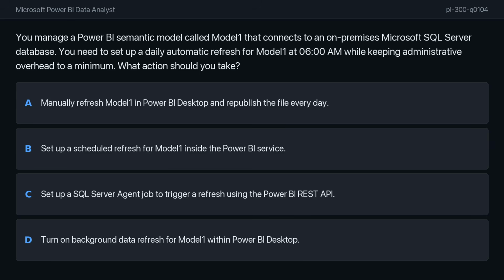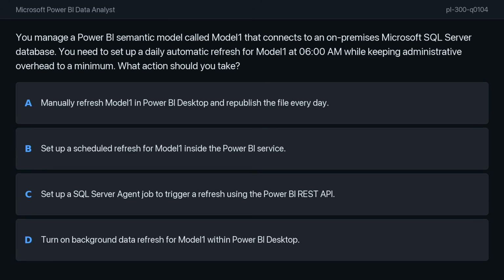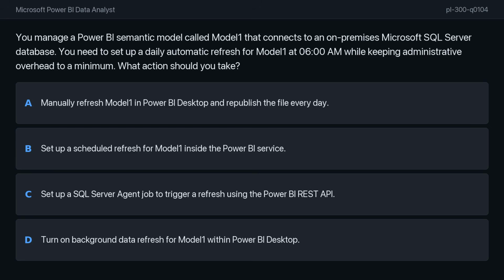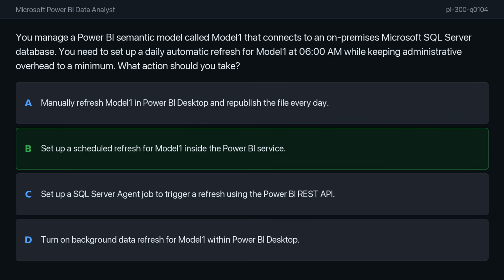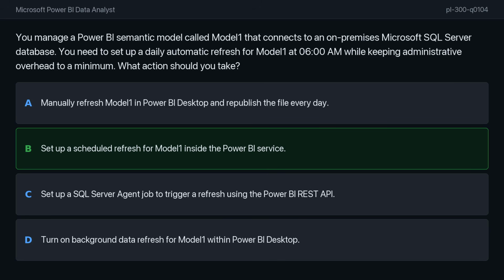Certingo | Microsoft Power BI Data Analyst (PL-300) — Question 104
You manage a Power BI semantic model called Model1 that connects to an on-premises Microsoft SQL Server database. You need to set up a daily automatic refresh for Model1 at 06:00 AM while keeping administrative overhead to a minimum. What action should you take?

🎯 Category: Deploy and maintain assets